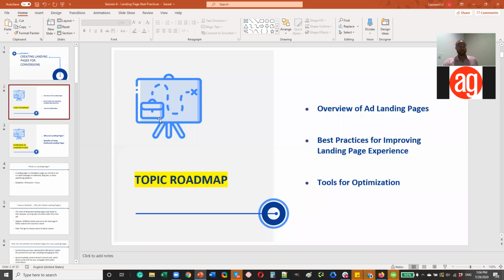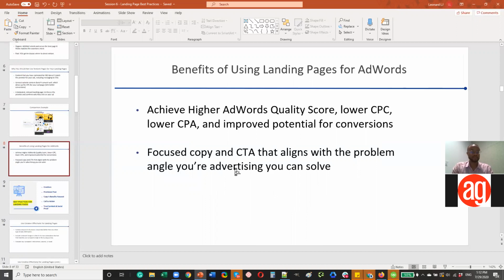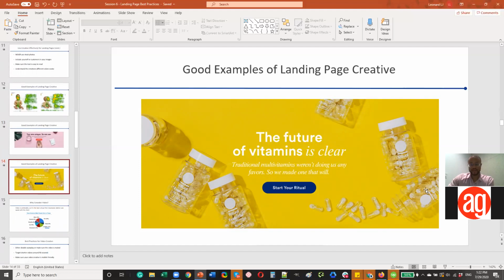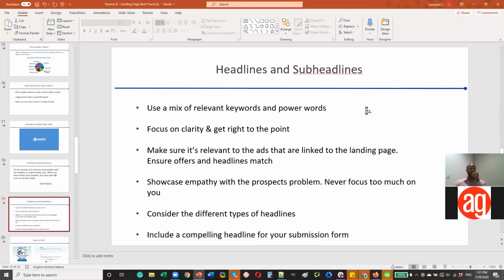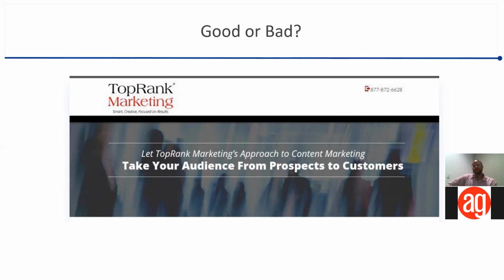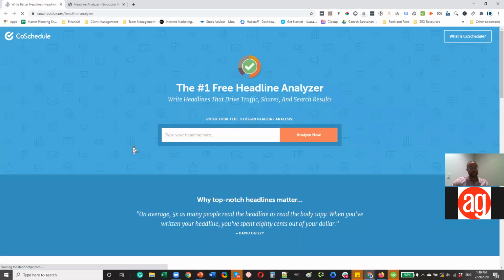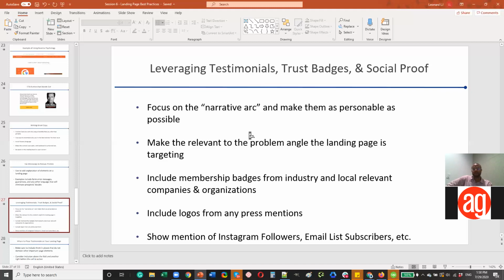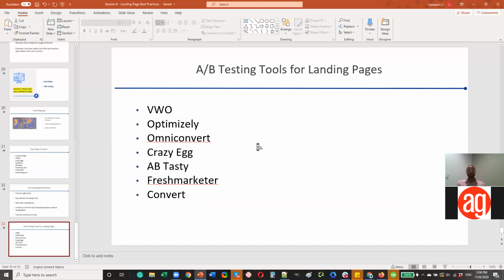How to Optimize a Landing Page for AdWords | Destiny Marketing Solutions